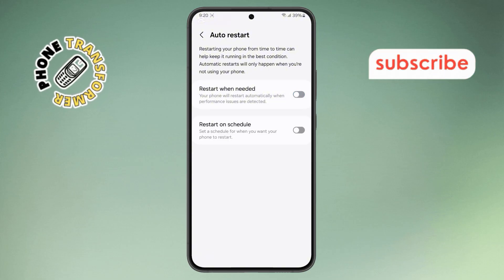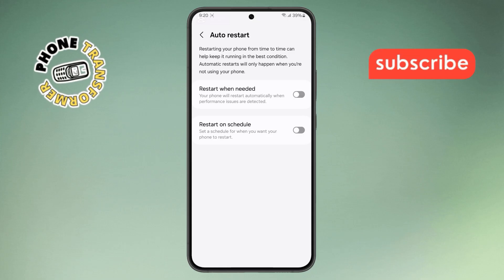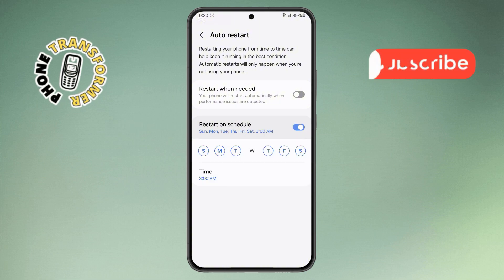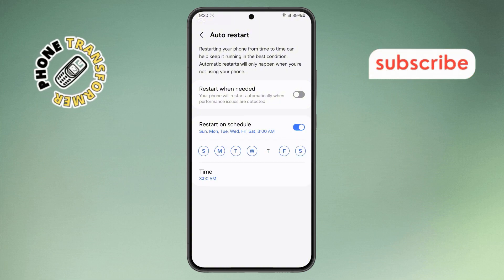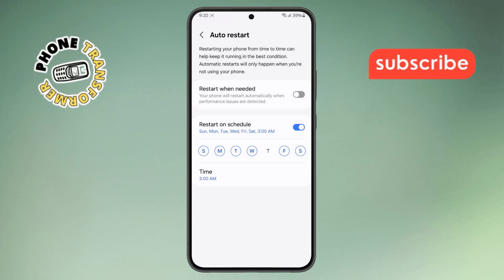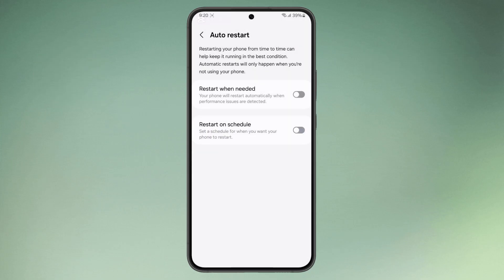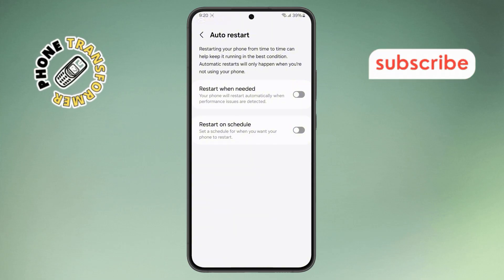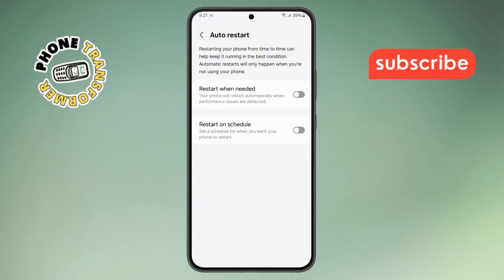How To Turn ON Or OFF Auto Restart on Samsung Phone - Step-by-Step Guide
How To Turn ON Or OFF Auto Restart on Samsung Phone

Is your Samsung phone restarting on its own? This could be due to the Auto Restart feature. Auto Restart helps keep your phone running smoothly by rebooting it automatically at set times. It can fix minor glitches and improve performance. But sometimes, you may want to turn it off to avoid unexpected restarts. Whether you need to enable or disable this feature, it’s easy to manage. In this video, we’ll show you how to control Auto Restart on your Samsung phone.

- How to disable auto restart on Samsung Galaxy phones
- Enable automatic restart on Samsung mobile
- Stop Samsung phone from restarting automatically
- Where is auto restart setting in Samsung devices
- Samsung phone keeps rebooting how to fix